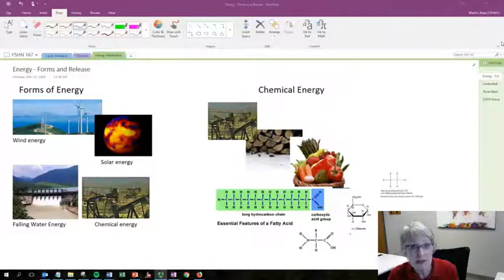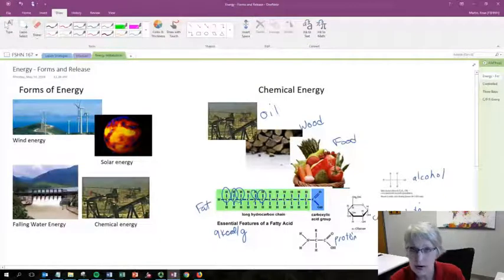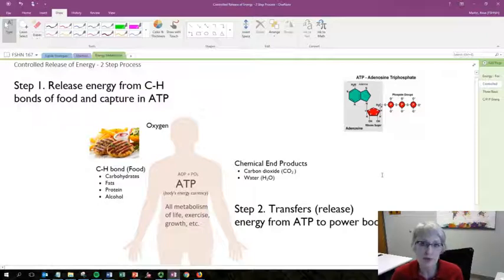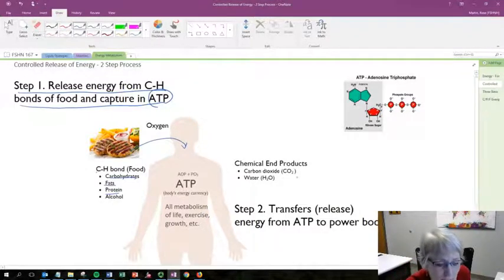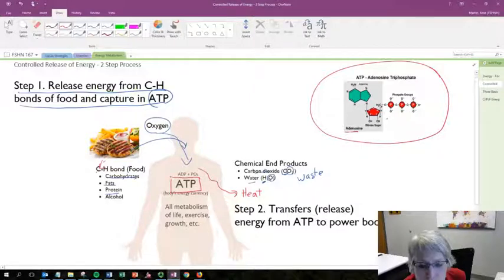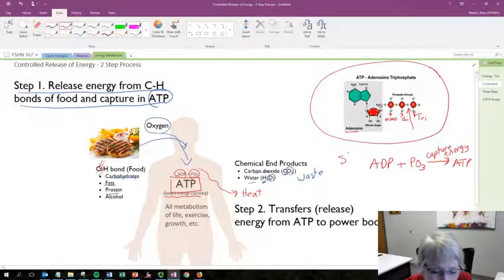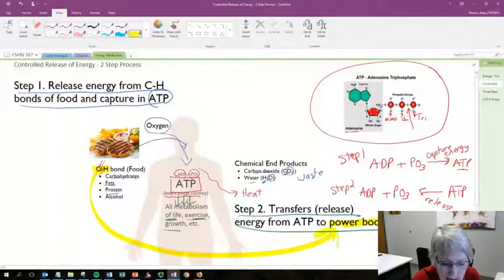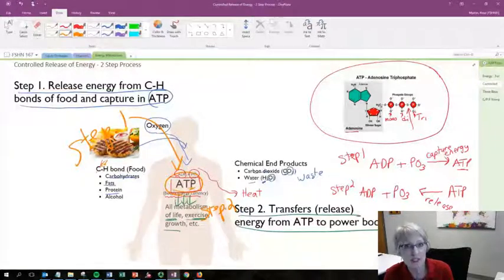Energy Metabolism - The Big Picture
Overview of the two step process of capturing food chemical energy in ATP, the using ATP for energy to power the body.